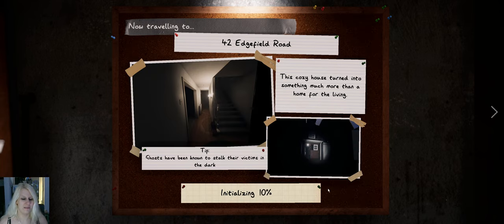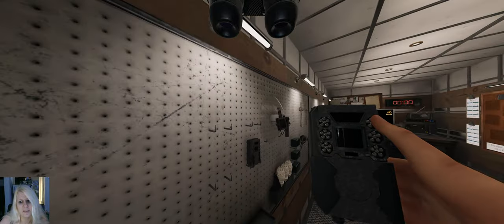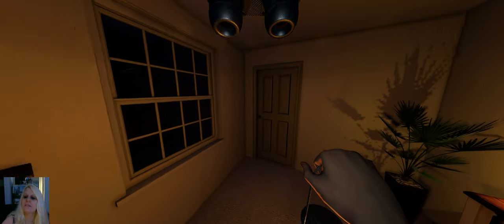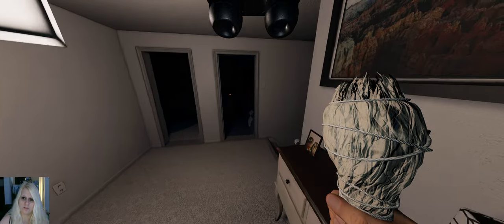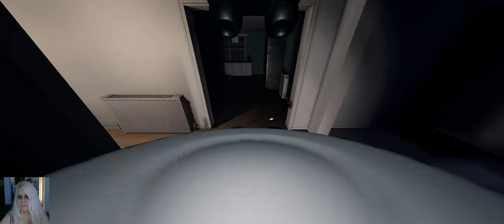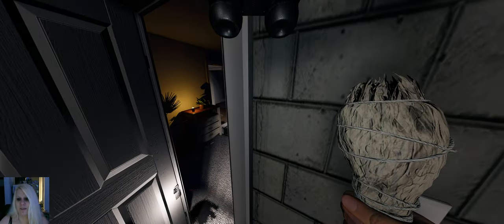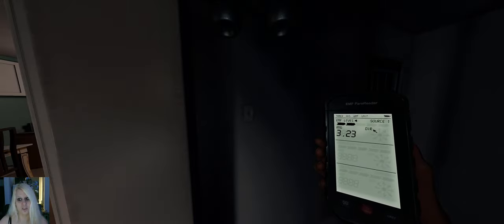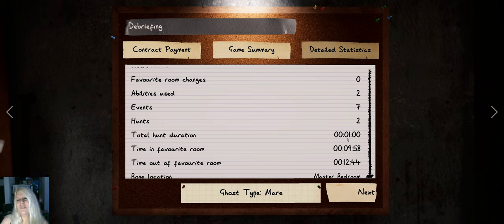No power ghost - 42 Edgefield Road - solo - 8.55x - Phasmophobia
Hey everyone
All geared up :)
An active bathroom ghosty :)

Player
- Sprinting off
- Player speed 100%
- Flashlights on

Contract
- Setup time 0s
- Weather random